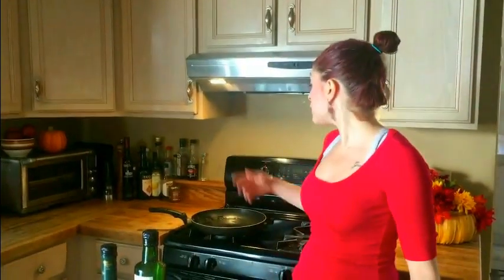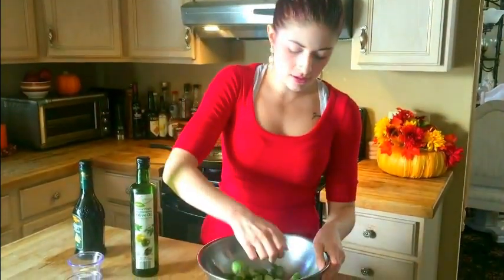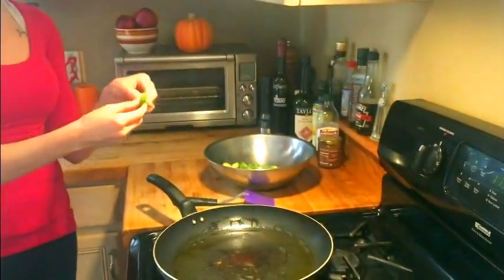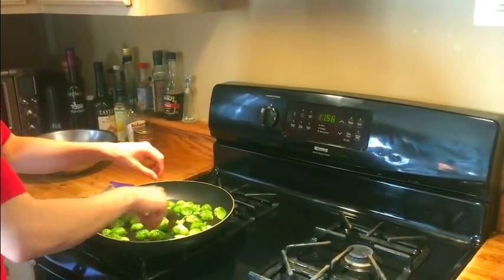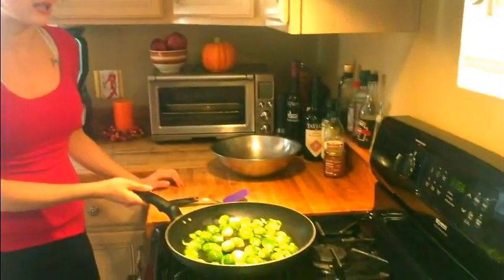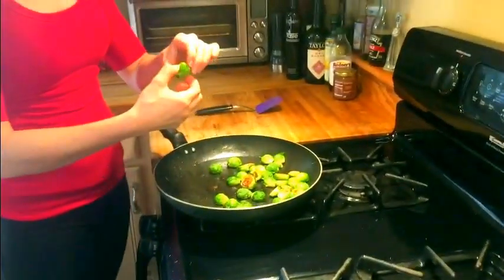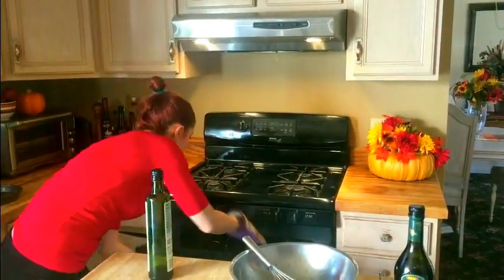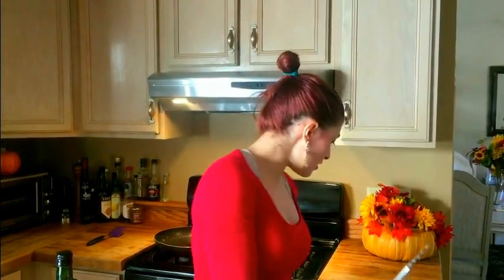Warm Roasted Brussel Sprout Salad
Checkout this special side dish for the holidays NoGuiltGirl made for PhillyBite Magazine!  Healthy but still delicious as always!